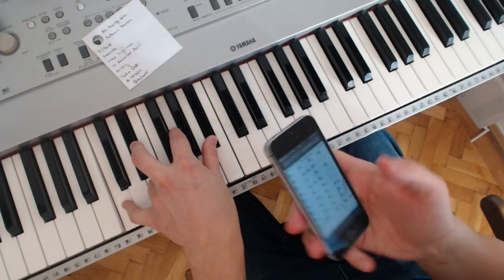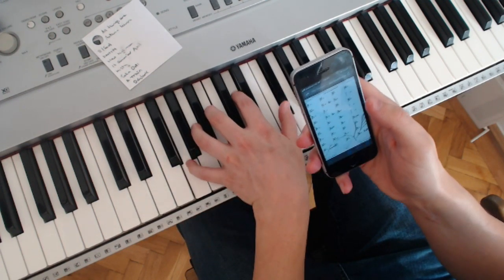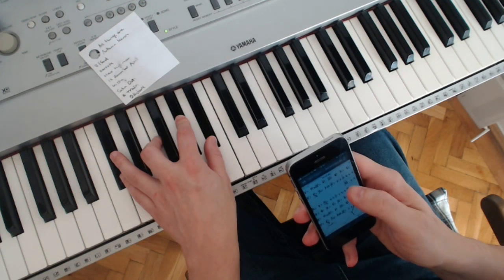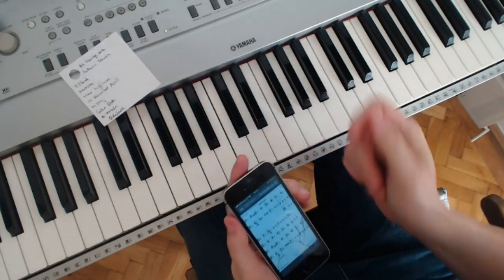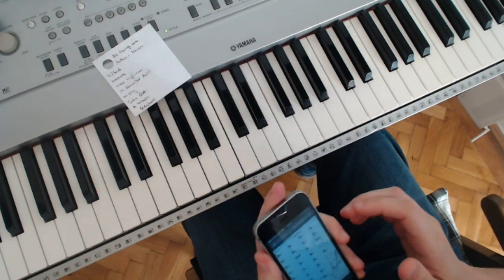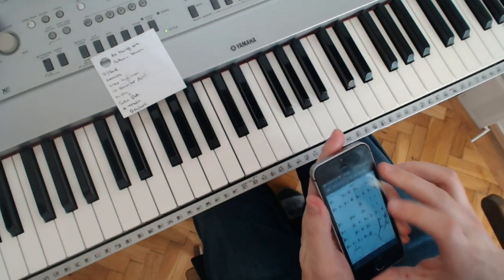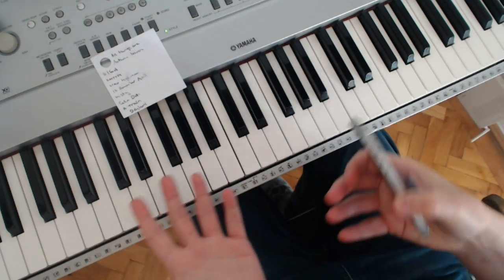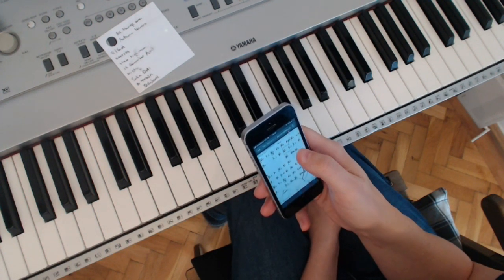*UPDATED VIDEO AVAILABLE* Can You Play These Ten Jazz Pieces? | Learn Them Quickly from Lead Sheets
Let me present you with ten very popular jazz pieces which you can use to get started or add to your ever-growing repertoire.  I want to drill the facts of 6251s, floating 251, up-a-fourth movements, etc. until you're sick of seeing them.  At least you'll then be able to acquire jazz repertoire more quickly and without the distraction of looking at a lead sheet when sitting at the piano.
Related article & video - which shows you how to use lead sheets by demonstrating how jazz repertoire is really quite similar. This video is complementary to this article and video link.

I do not 'teach' the songs, I just highlight the chord progressions or the first sections and drill them.  Follow along using the jazzstudies.us resource and prove to yourself how east it really is to acquire jazz repertoire.

Scott Hamilton, as mentioned herein - but listen to him playing anything!

Likes, comments and subscriptions always welcome!